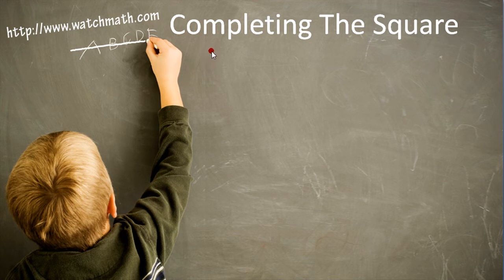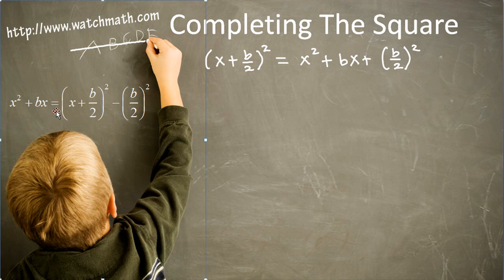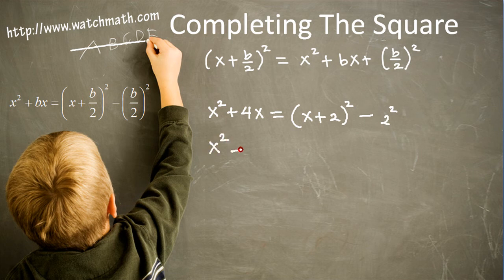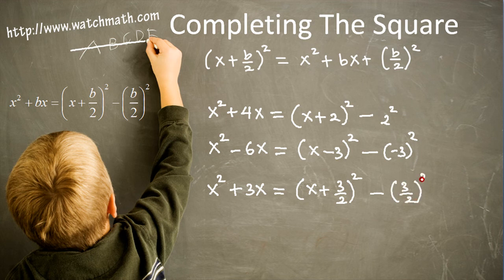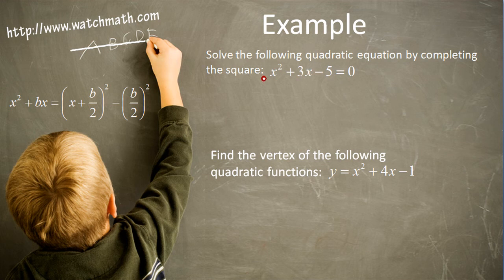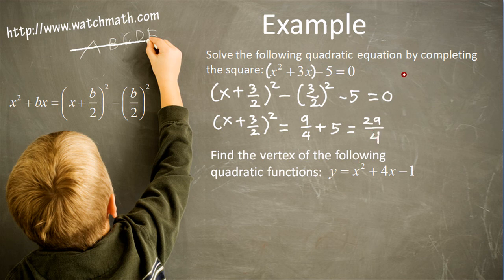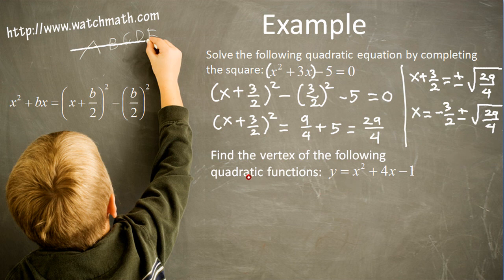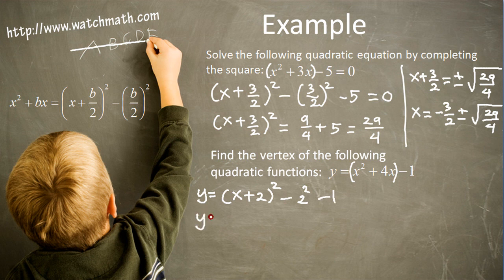Completing The Square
presents how to complete the square and how to apply the method to solve quadratic equation and to find the vertex of a quadratic function.